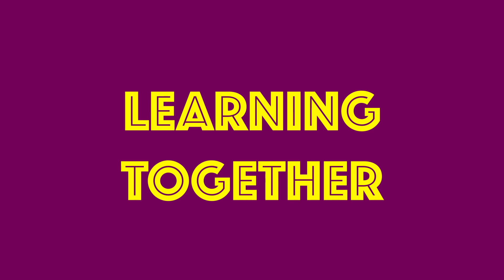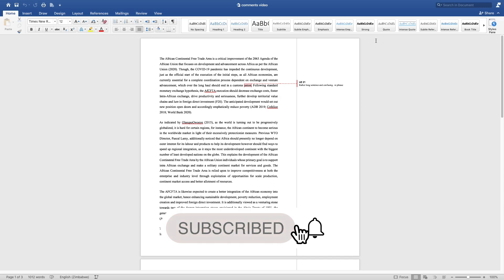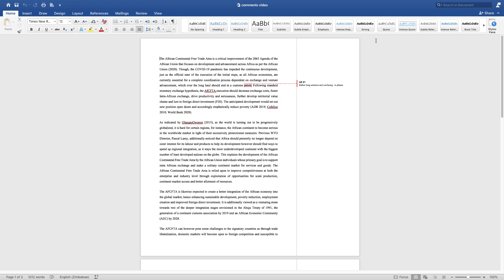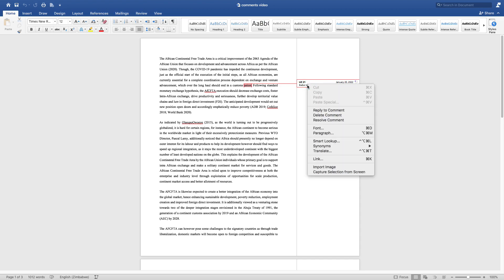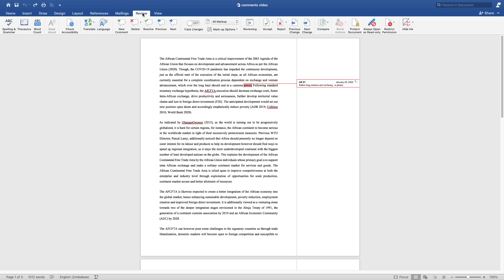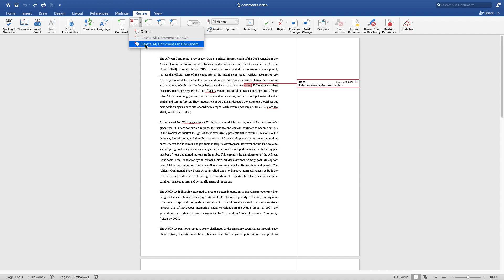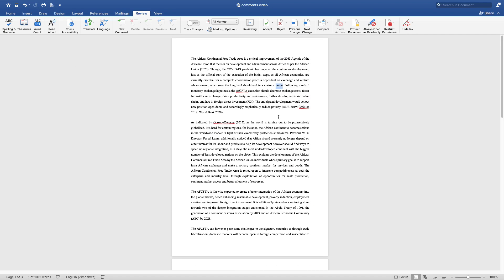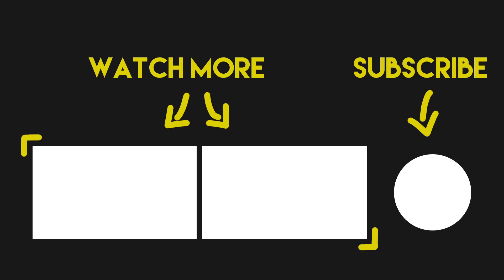How to Delete All Comments At Once In Microsoft Word?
In this quick video i show you how to delete all comments at once in microsoft Word.